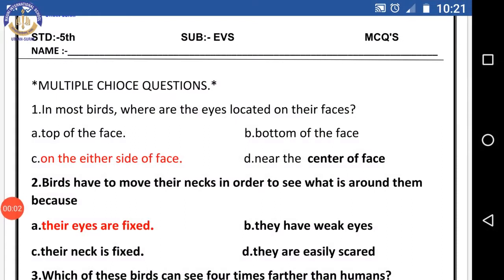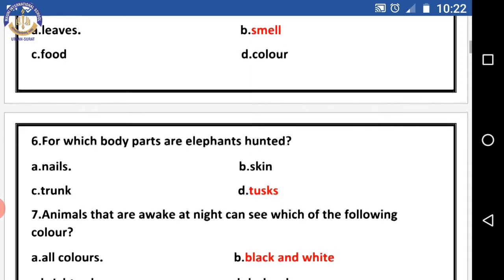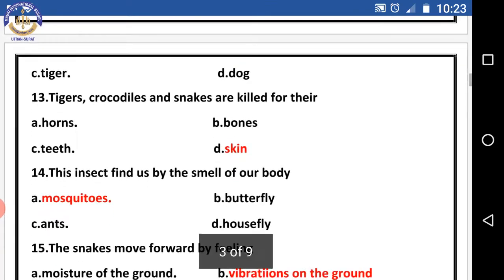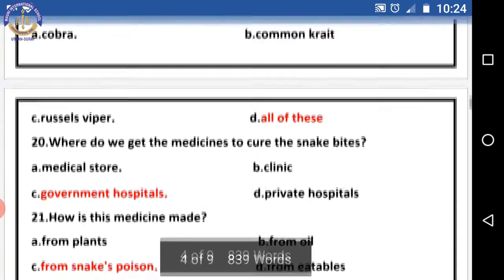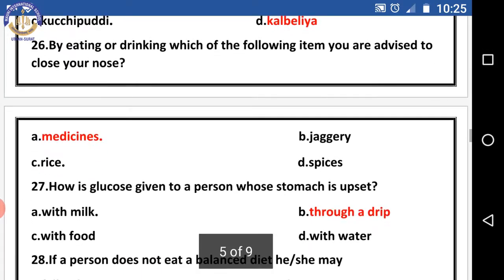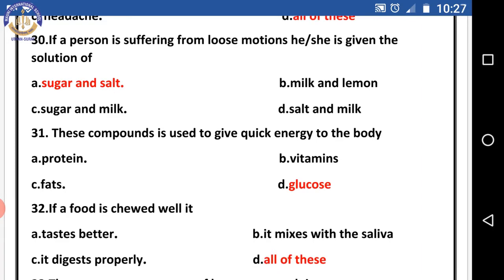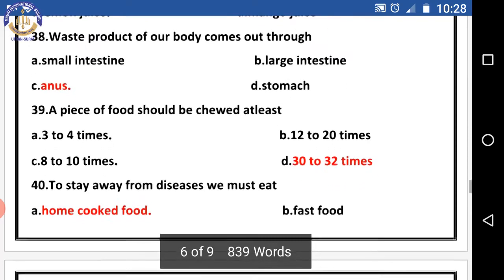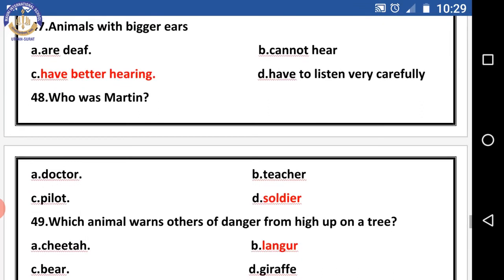EVS - Revision || Mauni International School